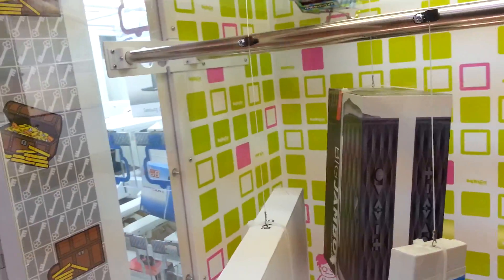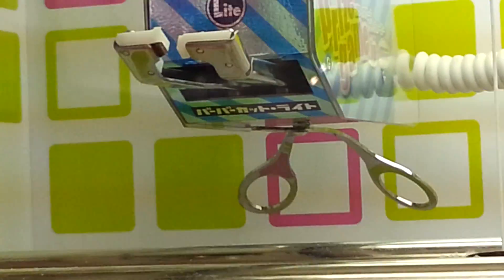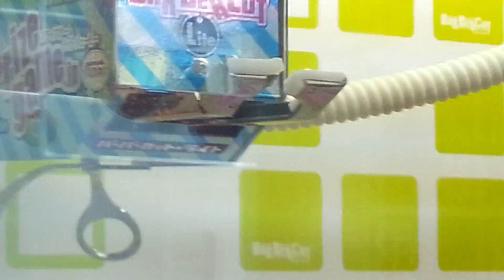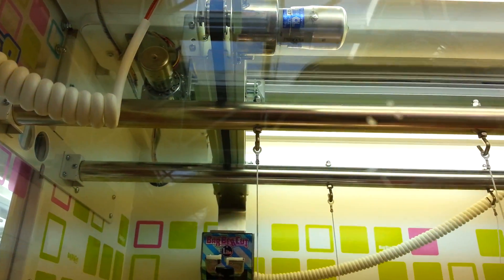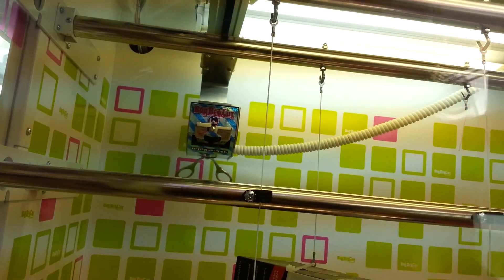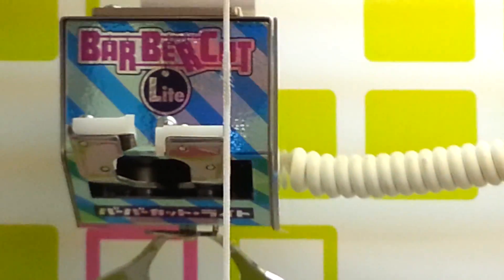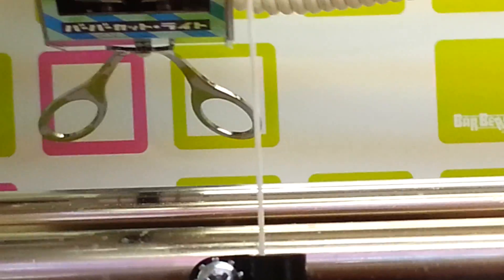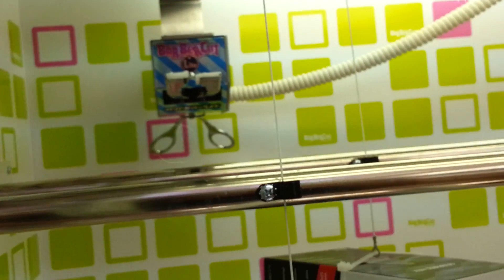Tips string hole barber cut lite. Dragon.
Here's my short that proves that I can pull the string from outside the hole between left or right, now that string is damage a little bit, maybe next week or so, I will try to win an ipad, comment me